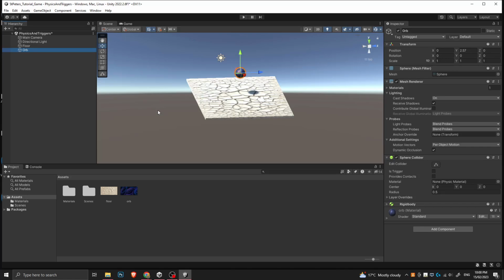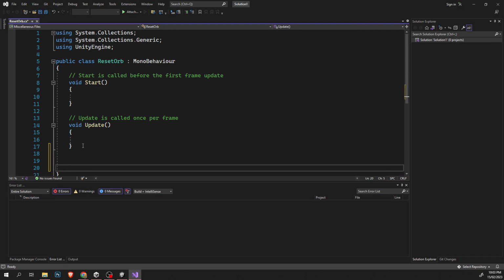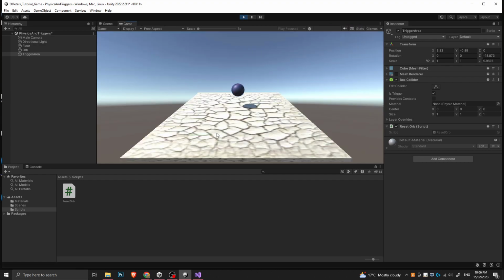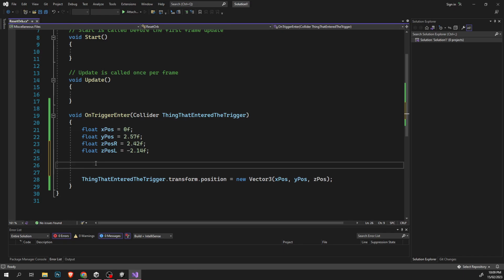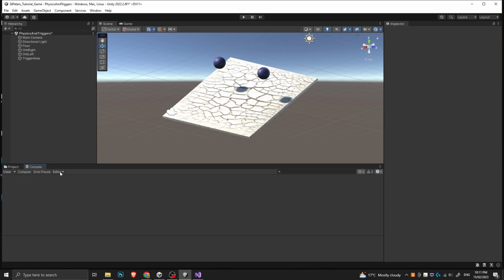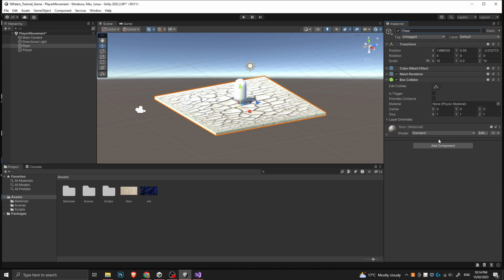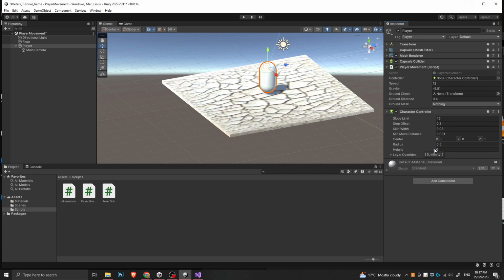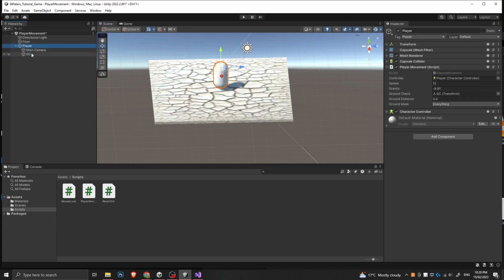Player Movement and Script Basics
A video going over how to write a script and how to add and set up already made scripts.